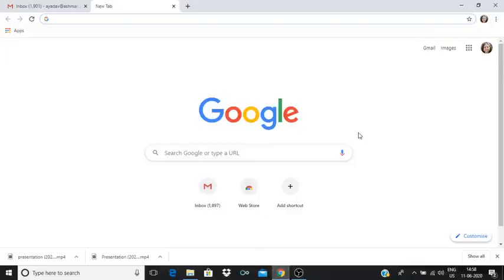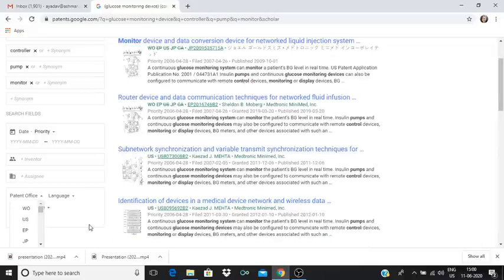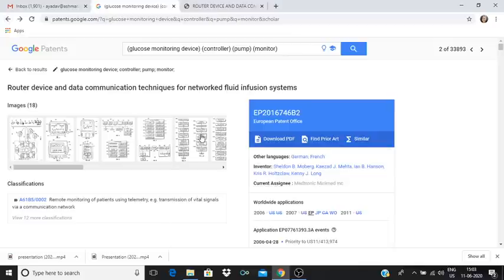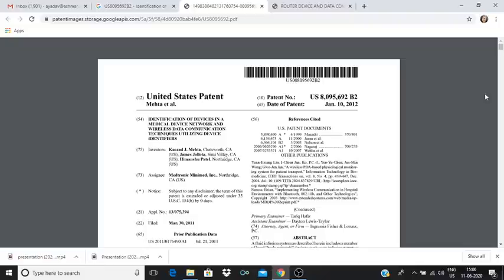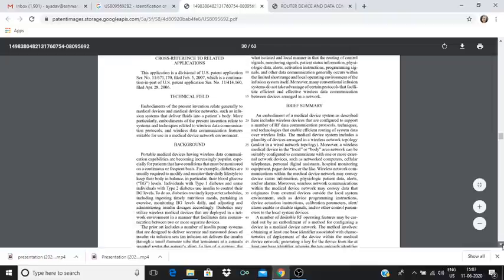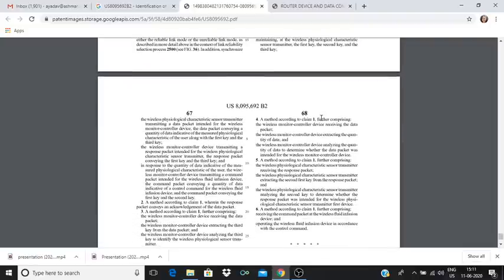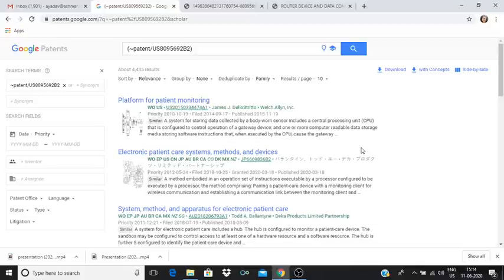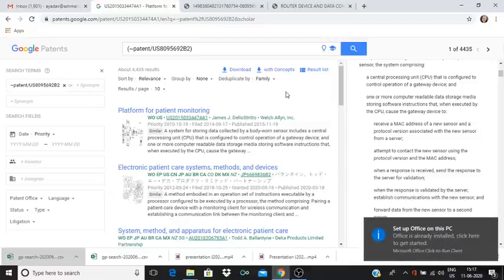Hands on Google Patents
Anupma Yadav